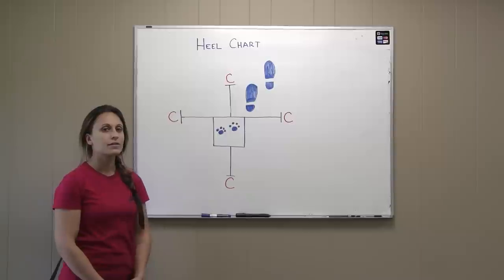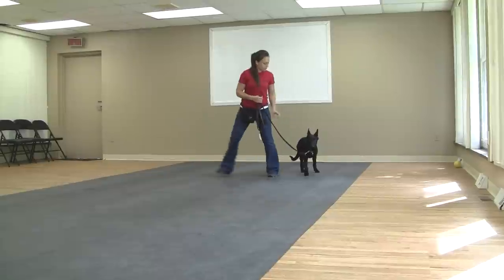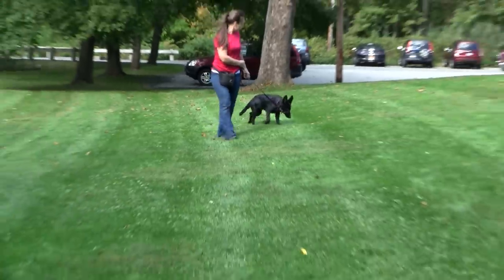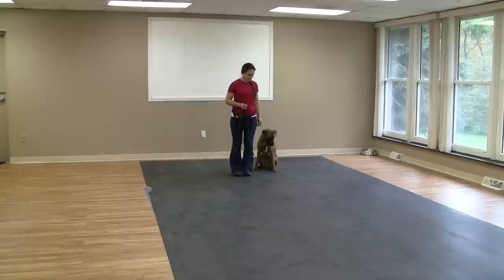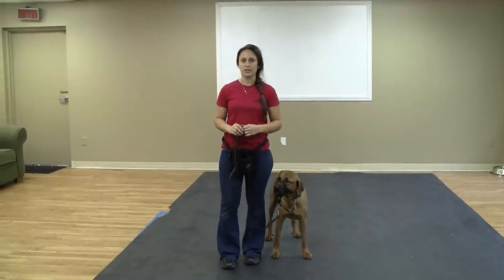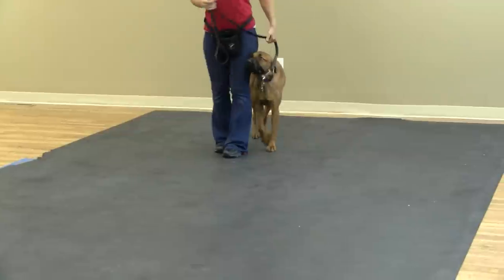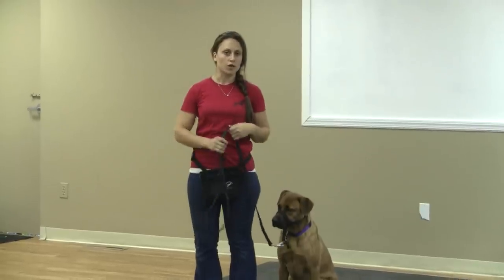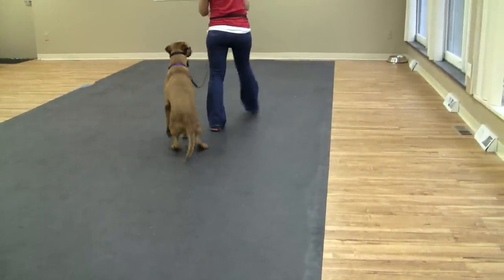Phase 2 Halti Heel (K9-1.com)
for more info on training with a halti, gentle leader, or other halter style collars.